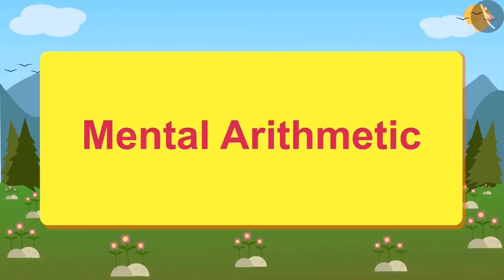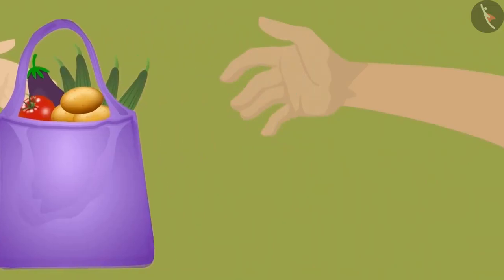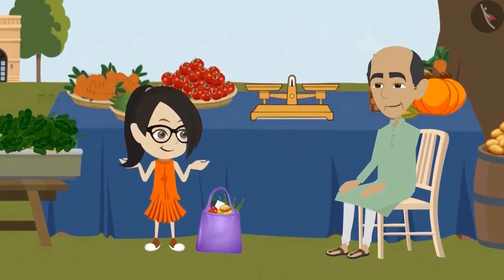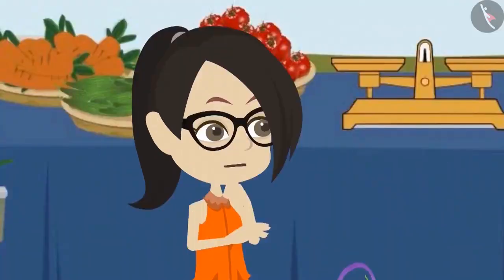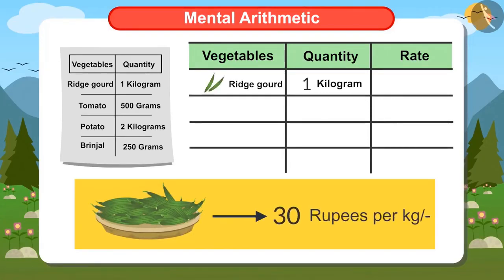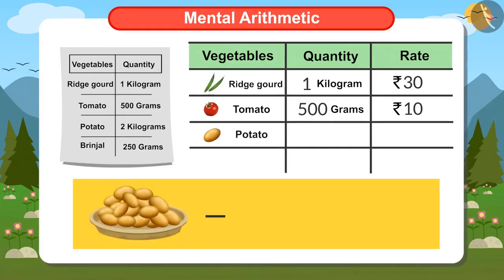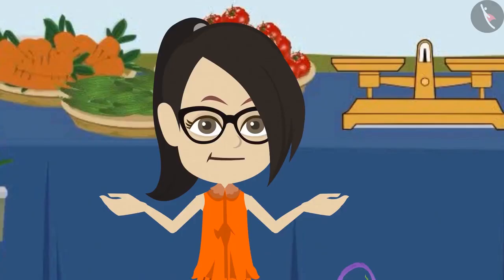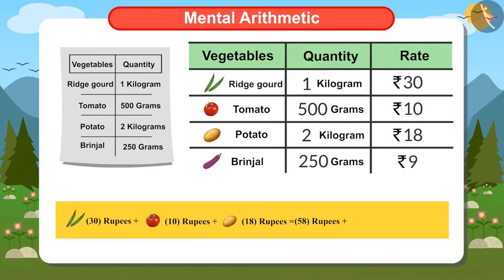Mental Math Multiplication and Division Part 1-1|| Class 4 || ENGLISH MEDIUM || MANA TV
Subject :  MATHS

Topic  :  Mental Math Multiplication and Division